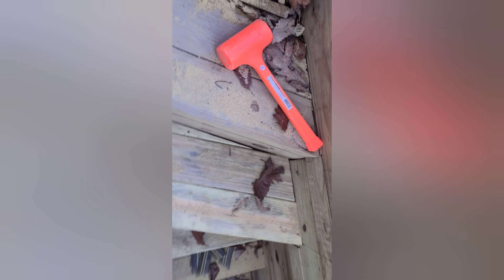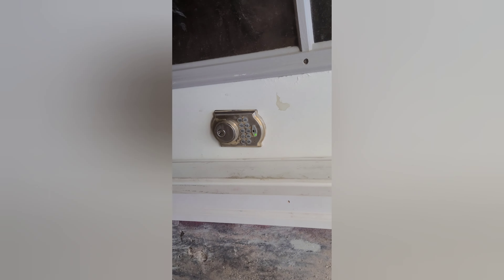making a basement entryway